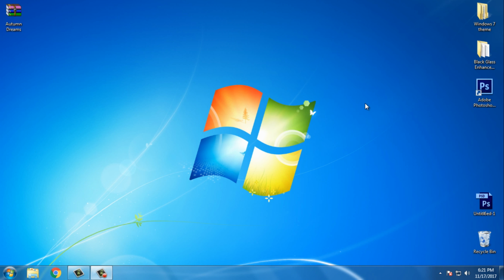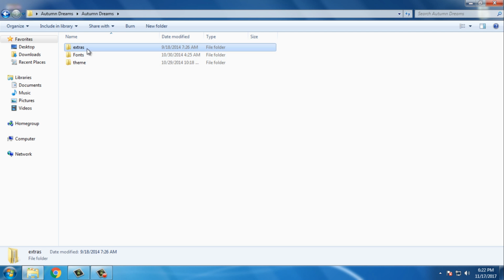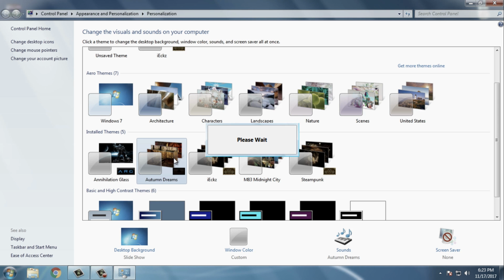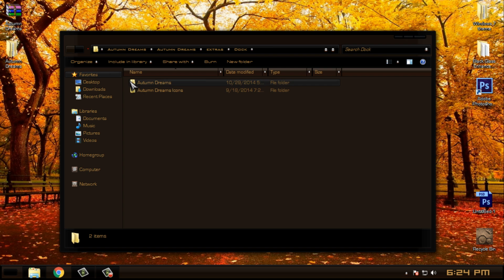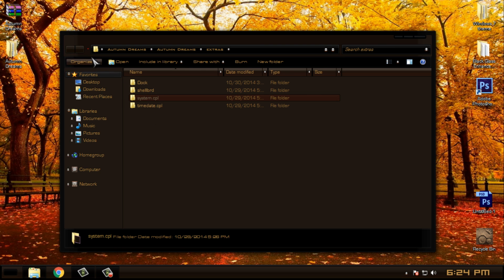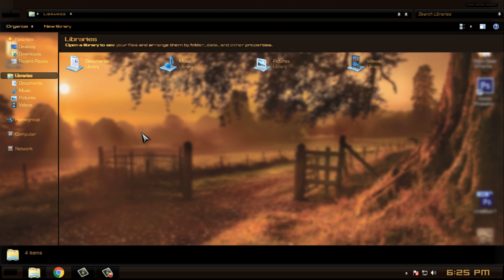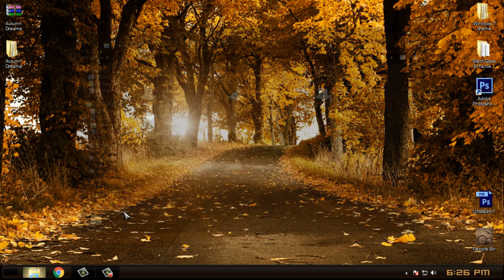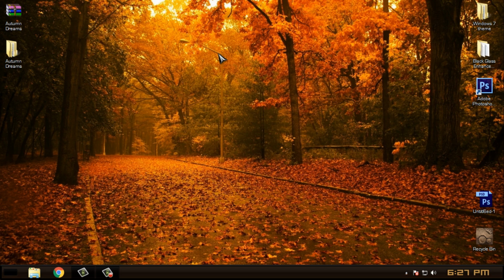Autumn Dreams Windows 7 custom theme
Theme Credits
-razorsedge creator of the theme